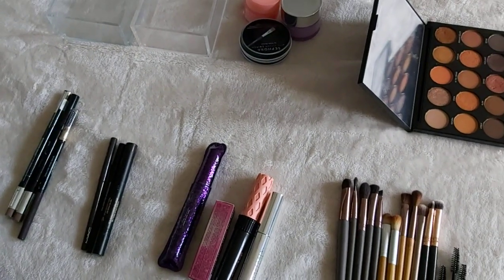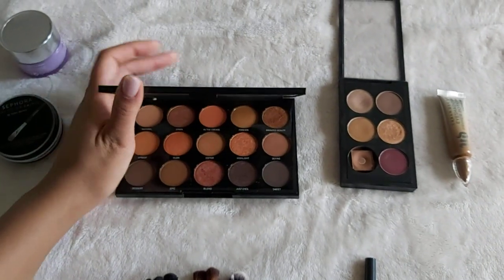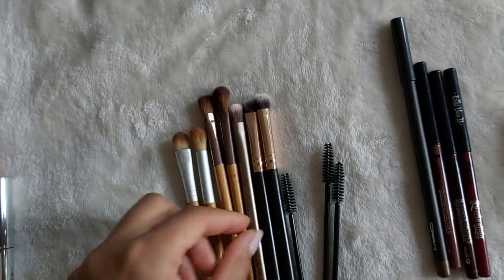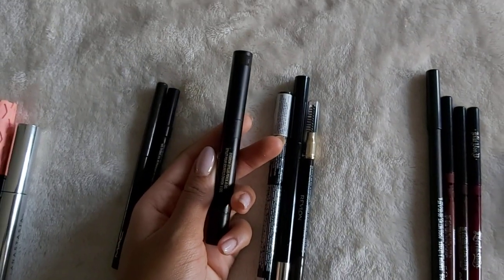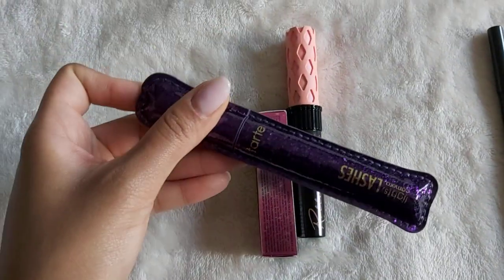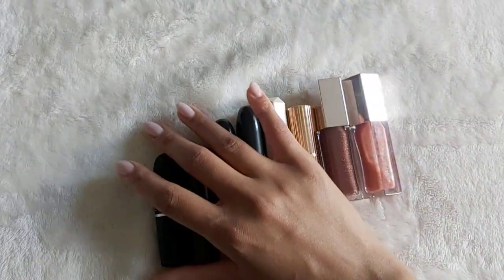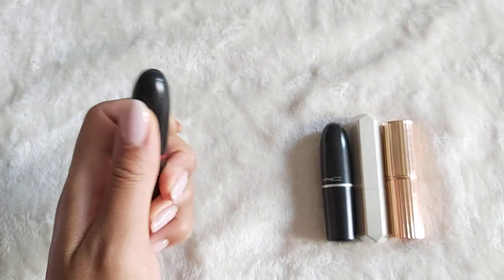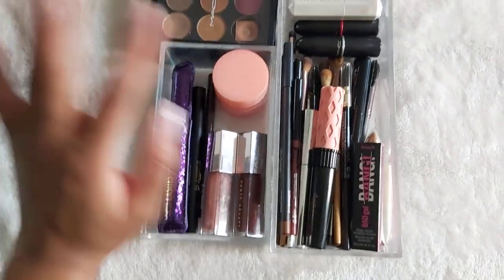Minimal Makeup Collection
See below for a detailed list of the products that I have in my makeup collection!

🖤 Lips
Laneige Lip Sleeping Mask in Grapefruit:
Kat Von D Lipliner in Vampira
Kat Von D Lipliner in Crucifix
Kat Von D Lipliner in Hawkwind